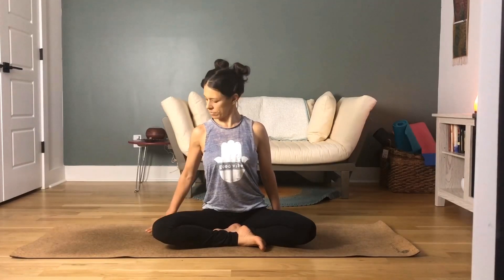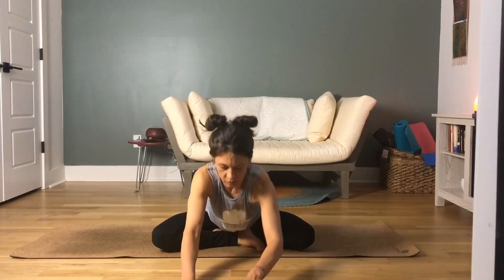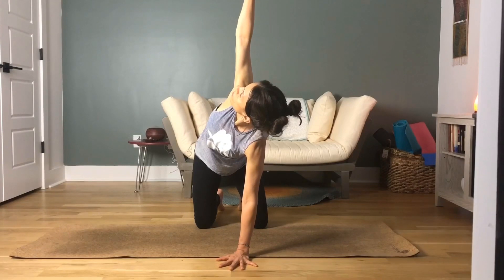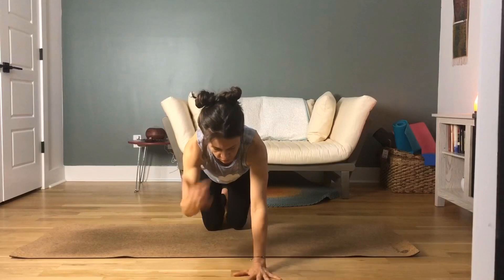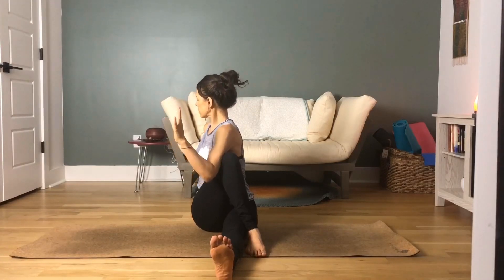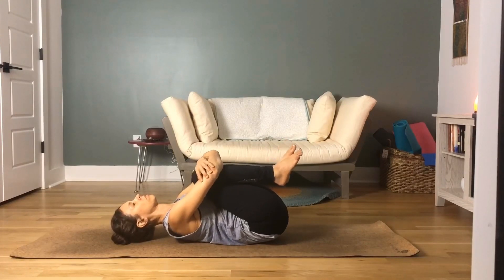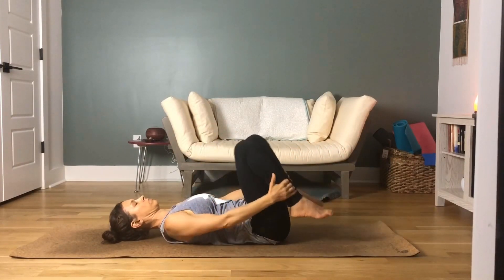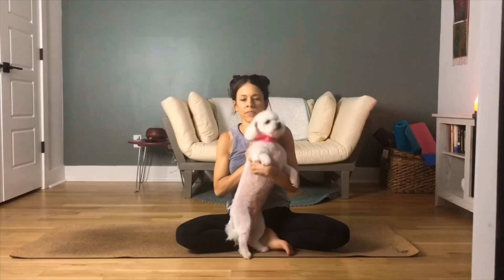Yoga for Digestion with Nic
This gentle yoga practice helps with digestion and also helps to relieve hip and low back pain. It's a good yoga routine if you're new to yoga or just want a chill and relaxing but effective mini practice. Since it's less than 20 minutes in length it would make a great practice before work to get the digestive juices flowing or to wind down for the night before bedtime. If you have a decent lunchtime break, you could also include it as part of your power lunch (ideally, yoga followed by plant-based foods for an energized afternoon!). Stretching, breathing and opening the body after sitting at your desk all desk is the perfect way to recharge and rejuvenate.

Remember the key principle in yoga is breathing so take deep breaths with you in and out through your nose during each posture. Ideally, you're taking 3-5 breaths per posture. This video flows pretty quickly so it might be closer to three breaths. If you find some postures you love, that work for you, practice them on your own and hold longer for 5-10 breaths.

Please let me know what you think by commenting below! It's my first video so bear with me as I learn YouTube, creating videos and how I can translate yoga practices from the mat to the screen. It's a whole new world over here. :D

Love and hugs and lots of doggo kisses xx